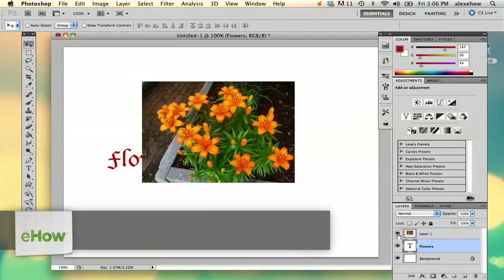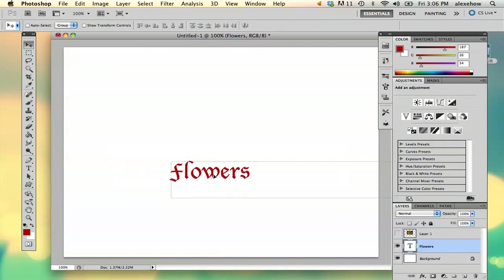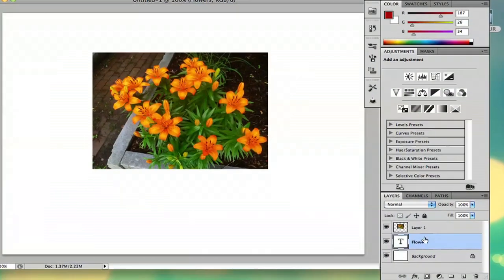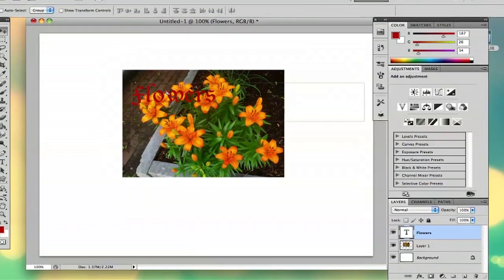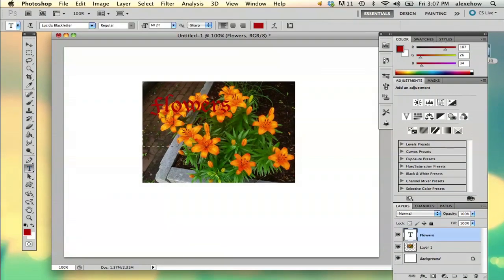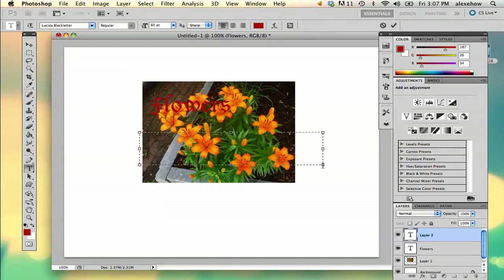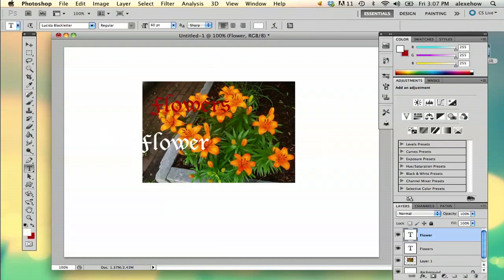How to Bring Text in Front of a Photo in Photoshop : Adobe Photoshop Basics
Bringing text in front of a photo in Photoshop will require you to bring the specified layer forward in the order. Bring text in front of a photo in Photoshop with help from a graduate from the Maine College of Art and a freelance designer in this free video clip.

Series Description: Adobe Photoshop is only as powerful as the user who is using it to create their own works of art. Learn how to get the most out of a powerful tool like Adobe Photoshop with help from a graduate from the Maine College of Art and a freelance designer in this free video series.